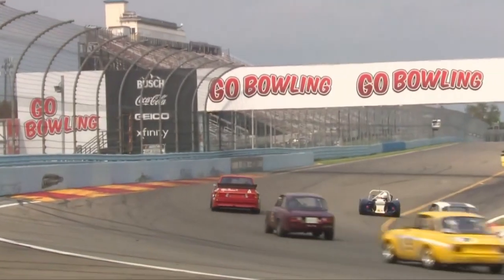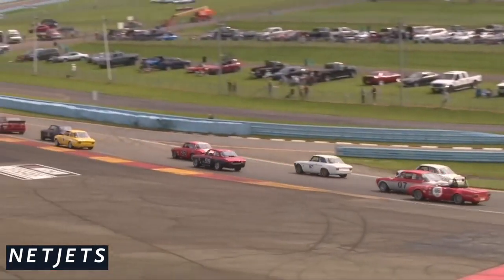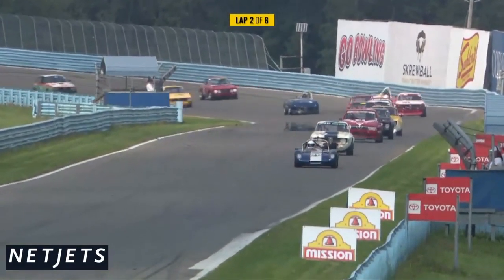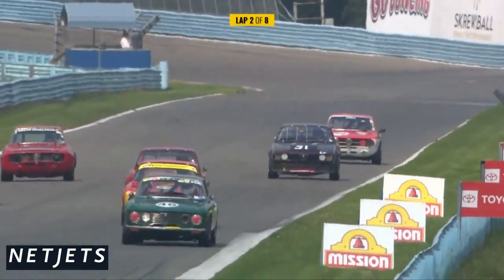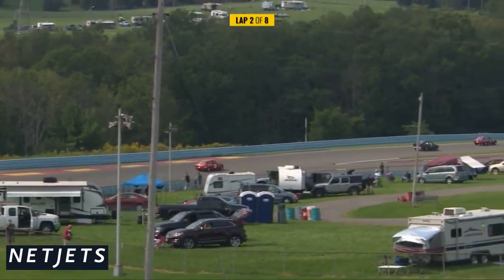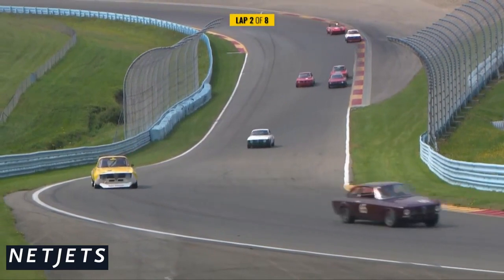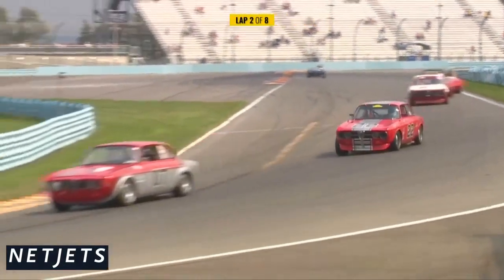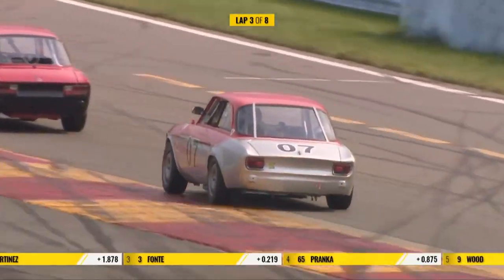Alfa Romeos take on Watkins Glen International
Can you ever really have too many Alfa Romeos?! If you were to get an Alfa yourself, which model would you want?

We had such a great turnout of these beautiful cars last year at Watkins Glen International when they raced as our featured marque in the Governor's Cup! Check out this footage from NetJets!